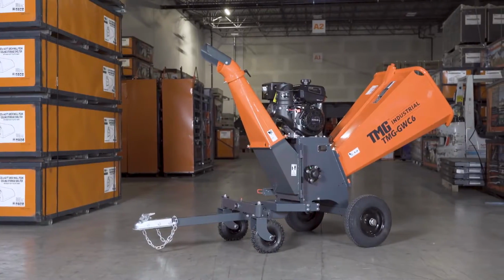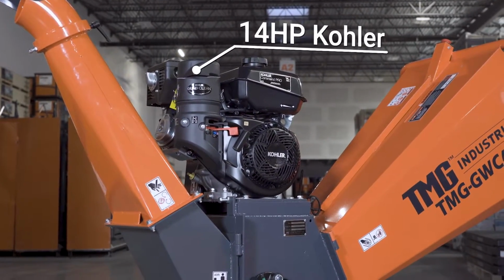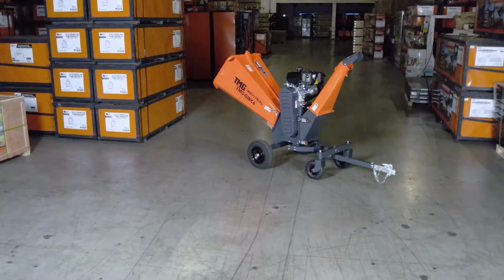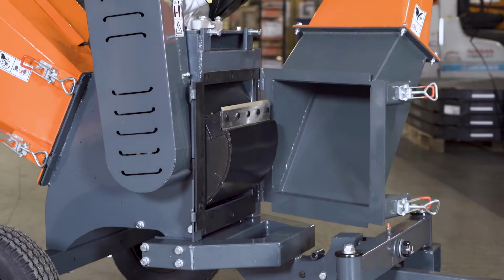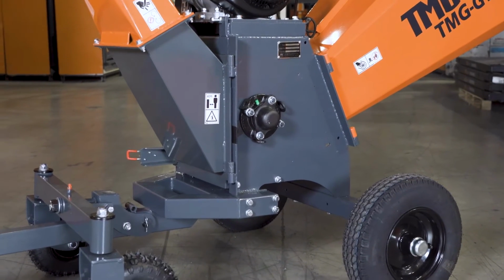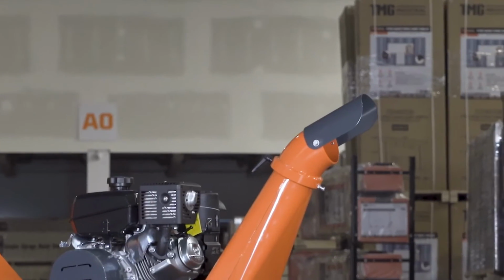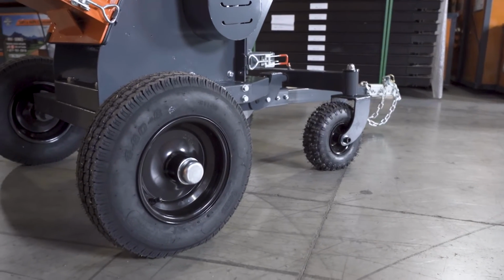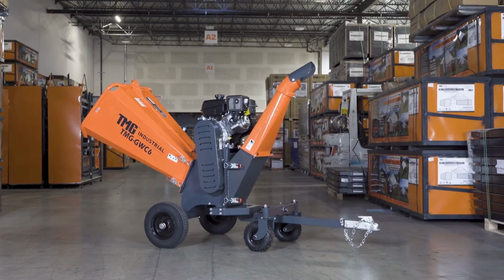TMG-GWC6 6" Tow Behind Wood Chipper - Product Features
TMG Industrial is a leading e-Commerce Industrial Equipment supplier located in Vancouver, BC.

Product Description
Designed to be powerful and solid, the TMG Industrial 6” tow behind wood chipper with 429cc 14HP Kohler engine is ready to clear anything. Offering incredible performance for the cost, and powered by a reliable 14hp KOHLER® command pro series engine, this wood chipper is capable of making quick work of branches up to 6” diameter.

The engine features cast-iron cylinder liners and OHV for improved fuel economy and engine life. Cleaning up fallen branches and wood is a breeze with the heavy-duty TMG-GWC6 wood chipper.

This product is backed with a one-year manufacturer warranty, customer service and spare parts are supported from our headquarters located in Richmond, BC.

Features:

-Kohler 14HP Commercial Command Pro series engine
-Dual belt drive system
-Double edge reversible cutting blades
-Hinged hopper for easy drum access
-Waist height chip bed loading
-Gravity feeding sloped chute
-360° swivelling discharge chute
-36’’ extended axle for towing stability
-DOT approved road tires
-Emergency stop button